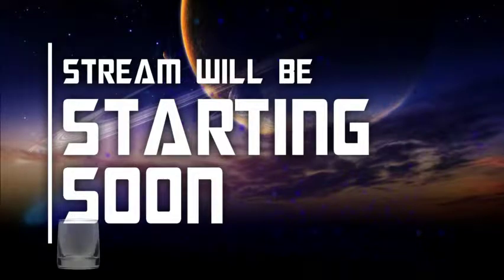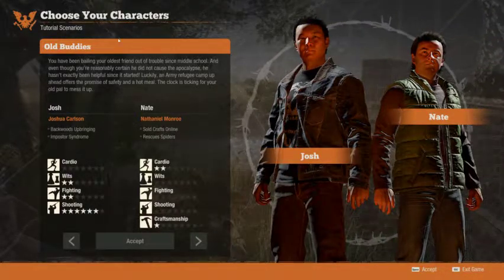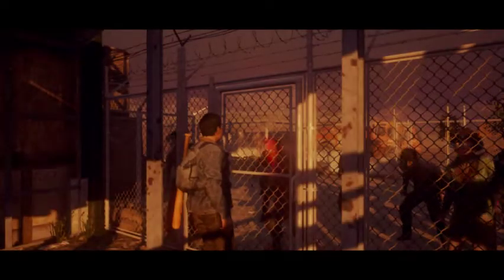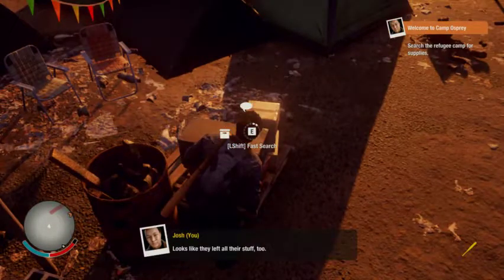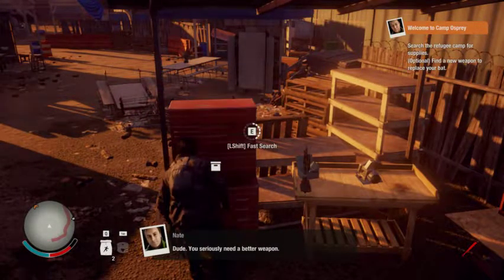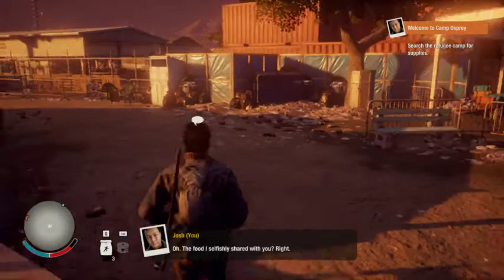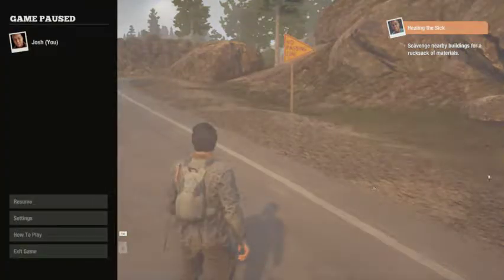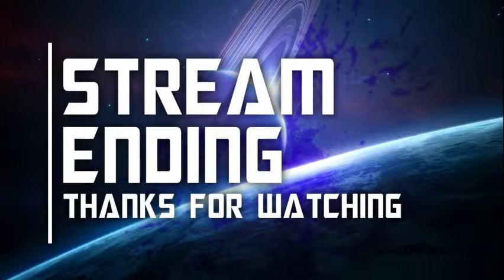State of Decay 2, Part 1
Come along as we start a brand new community of survivors and laugh as I repeatedly refer to this game as "Dead Rising 2".